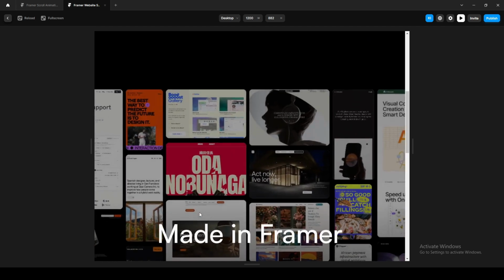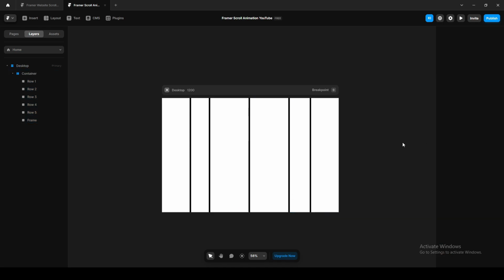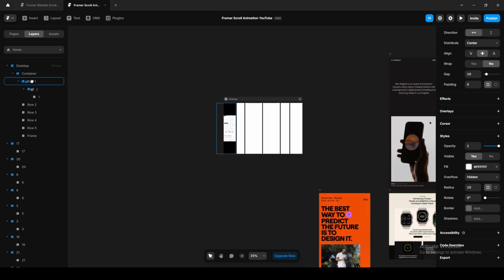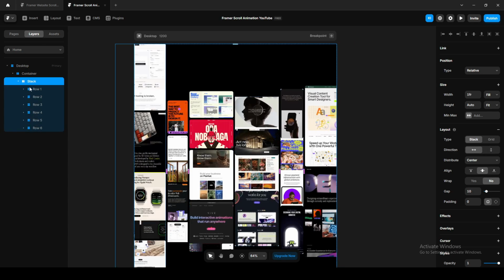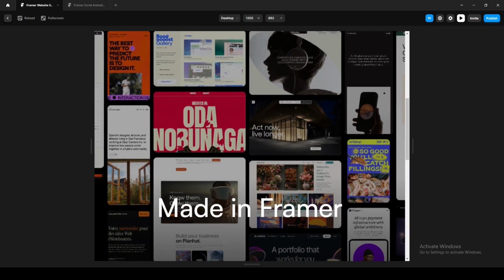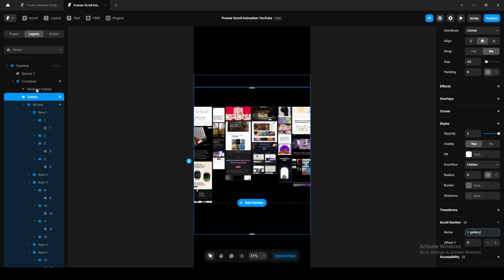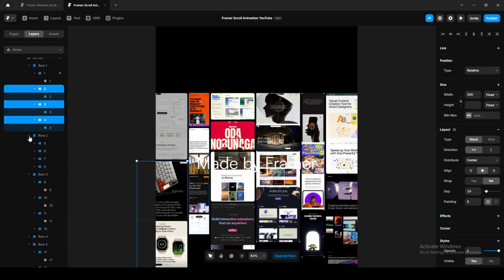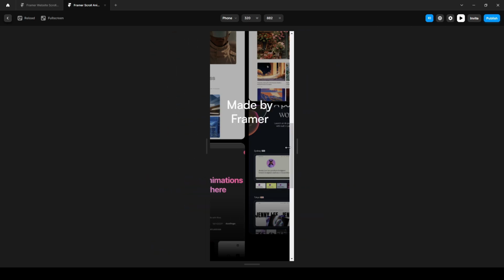Recreating Framer's Website Scroll Animation | Framer Tutorial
Learn how to recreate Framer's website scroll animation in this easy-to-follow Framer tutorial! I'll guide you step-by-step to design a sleek scroll effect for your website—without writing any code. Discover how to set up sticky positioning, trigger animations with scroll interactions, and build a professional-looking scroll animation from scratch. Whether you're a beginner or experienced designer, this video will help you master scroll animations in Framer. Perfect for elevating your web design skills with no coding required!